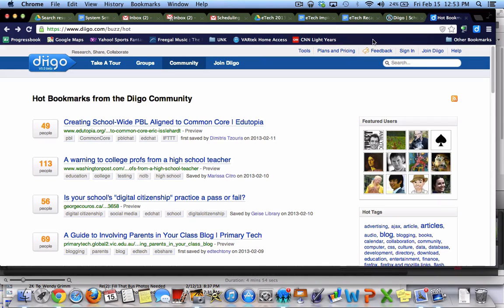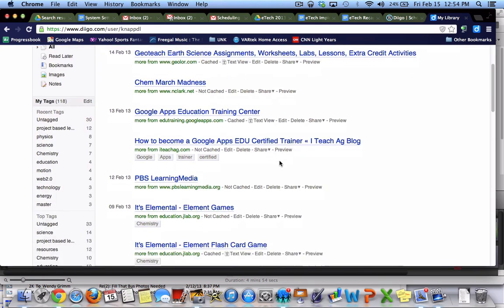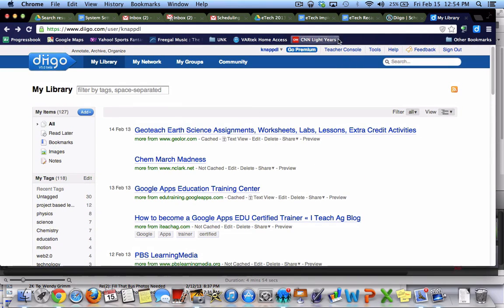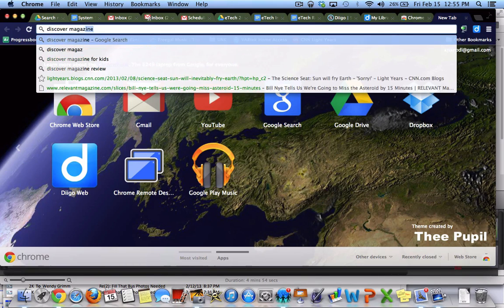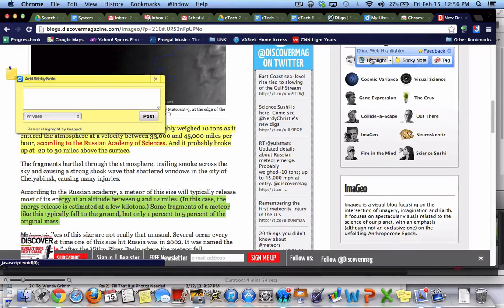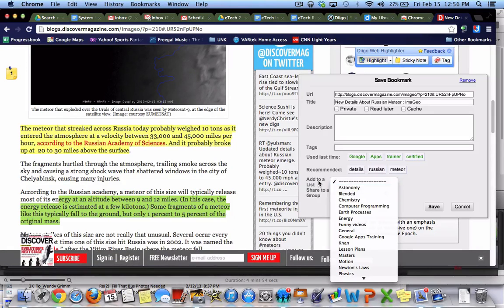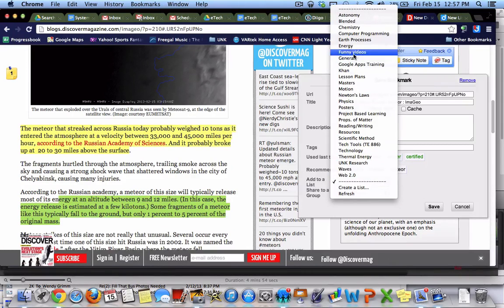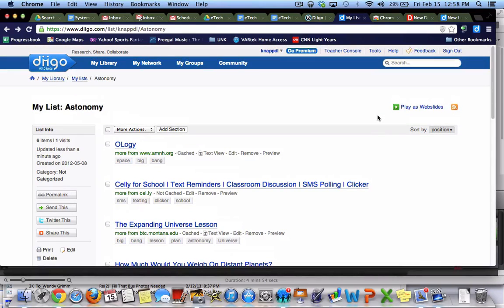How to Use Diigo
A short tutorial on Diigo.com.